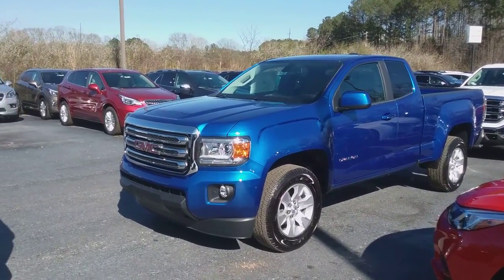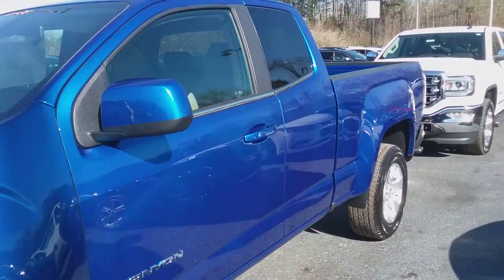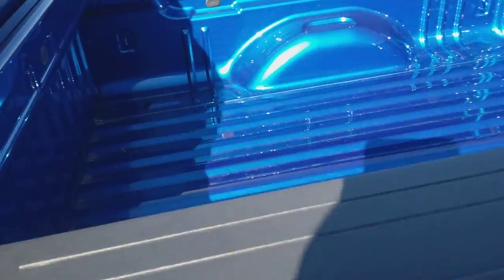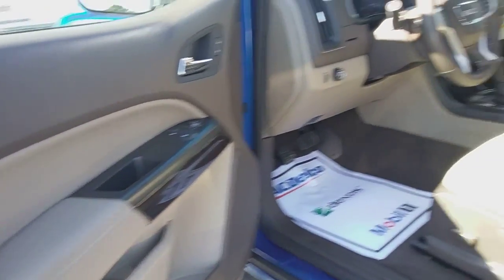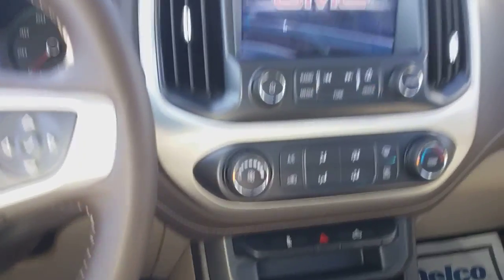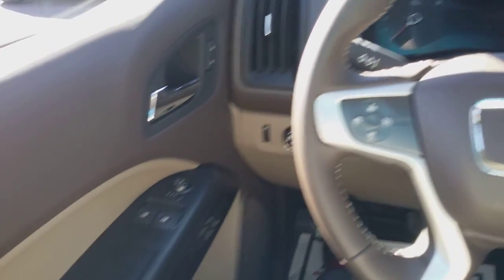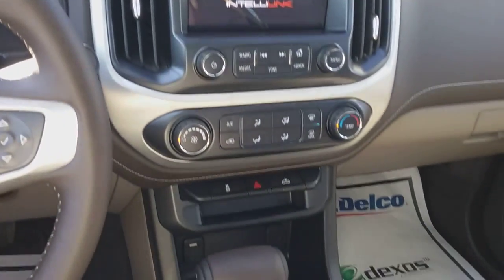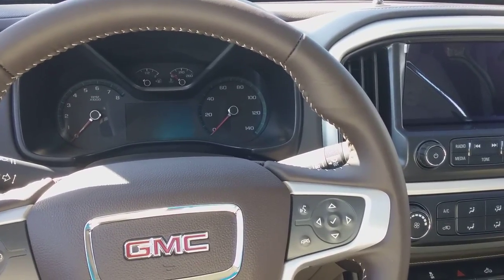Your 2018 GMC Canyon!